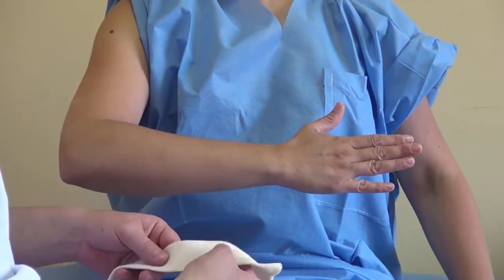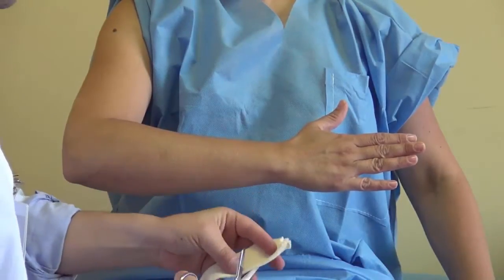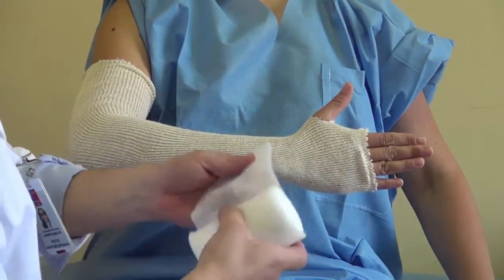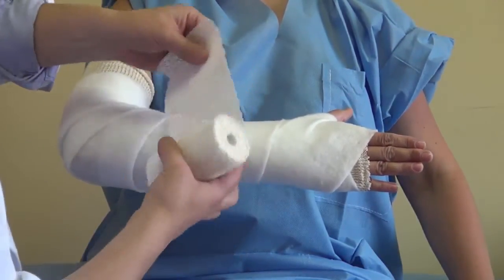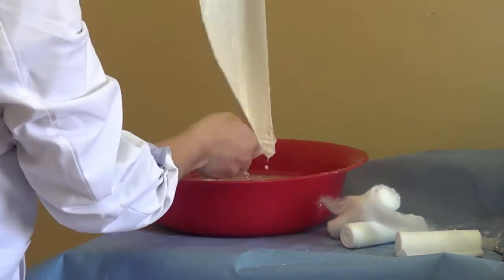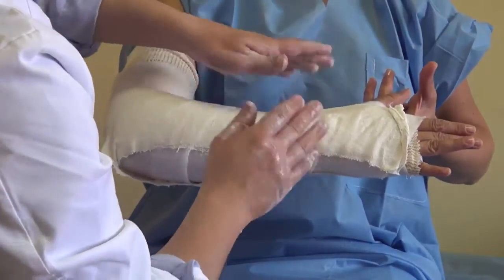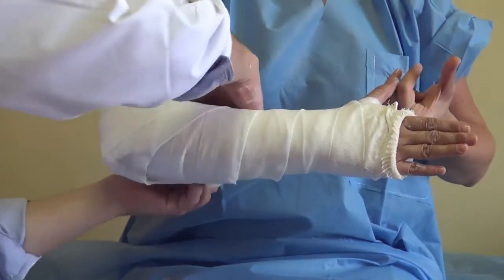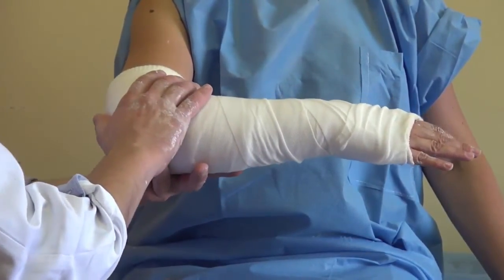Arm Splint Application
Dr. Matías Sepúlveda Oviedo illustrates how to apply a pediatric arm splint.